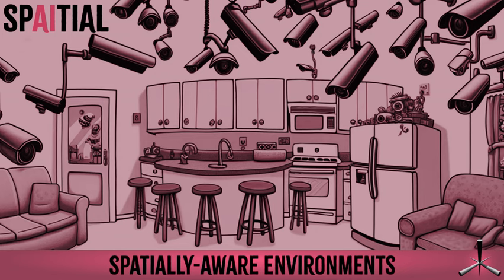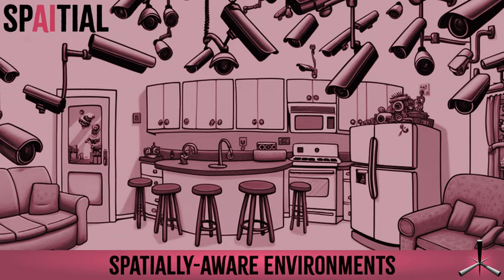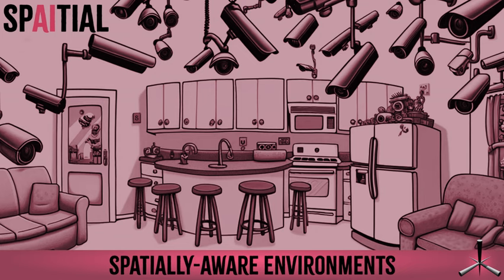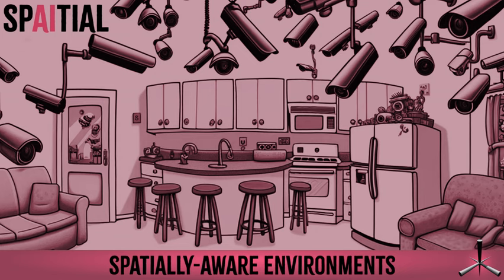Episode 014 – Spatially-aware Environments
In this episode we’re going to look at IoT sensors and how that relates to spatial AI. We know we have computer vision, NeRFs and GaSPs and photogrammetry and (insert any acronym here) – but there’s so many more ways that we can make our local worlds much more intelligent through spatial sensing.

Fortunately, we have some professors in the room. We have Mirek and Violet and William here with us. Violet, this is absolutely your domain. We’d love you to give us a bit of a better summary than mine of today’s topic and how it relates to Spatial AI – cheers!

Violet 01:21
Yeah, so I want to start out with a question to you all and then I’ll give you the question and I’m going to talk a little bit more before I let you answer, and then I’ll ask you the question again. I’m telling you that now so that I can get good answers from you all.

So the question is, how does an environment become intelligent with spatial sensing? So what I mean by that is – how the environment itself becomes intelligent, not the agent, and not the individual robot.

So we have a bunch of robots now in our home environment. Just think you have security camera or a smart nanny cam. Maybe you’ve got things like motion sensors and object recognition in that. Maybe have smart door locks. Maybe, you you smart lights. Maybe smart heaters and coolers if you a nest. Maybe your have Roomba. Maybe in the future we’re gonna have humanoid robots.

Okay, so they all kind of live in their own world and they have their own reasoning and sensing.

So something, you know, William has thought a lot about this as well, is: How do we make our environment intelligent? So not these individually acting agents, but how to we get them rather than being individually programmed?

Violet 02:47
Like right now I have a sensor or a light and I say, hey, go on every time it’s this time of day. But you never have any sort of coordinated actions across different devices. So in my classes, we play a lot with If this, then that (IFTTT). We use a little bit of, you know, some off the shelf open AI stuff. See what we can do to get different things talking to each other to do more coordinated action. But that’s all very still recipe driven – it’s orchestrated. It is not reasoning in any way. It’s not like you have some situation where, I don’t even know if this is a, this isn’t a good design prompt, but let’s say you had an AI that can control all those things in the home.

Now an intruder comes into the house and maybe it’s just the camera that starts, but the lights start flickering to like divert them from the fact that you’re actually in the other room or, or that, yeah – Home Alone!

Violet 03:52
You know, it’s just like, there’s more, and I’m sure that’s like a terrible use case, but there is more capability of orchestrating programs that are multi-dimensional like that but require, that have multiple sensors and actuators from reasoning.

Okay, so one more like little story I am going to share and then I’ll ask the question one more time:

So I was recently talking to someone who worked as a data analytics something at Ford Motor Company and what was really interesting when talking them was it what really was impressed upon me is in every single one of these cars there are just so many sensors and actuators just in an individual car and same thing for our phones…

…and it wasn’t until that moment that I really realized how much our world is just a fleet of so many sensors and agents and actuators out in the world — but they are all not aware of one another — they’re not orchestrated or coordinated as like a swarm.

And the same in our homes even when I you know if you ever give presentation in a big room. If you just think about how many phones, individual devices are in that room with sensors and all their capabilities, each one of those is acting individually. It’s not coordinated, but maybe there are opportunities to create these kind of coordinated environment kind of behaviors.

Violet 05:27
So I just thought that was interesting. You know, that technology right now is kind of lacking that kind of coordination – so my question to you is more of a technology prompt or like you know having come from a product management background I’m trying to make my billion dollars now and I am hoping that you will tell me how to do it.

How do you actually build a system that makes an environment intelligent? What is the product architecture, maybe is there certain types of technologies that need to exist? Like, do we need a local network?

Is it all Wi-Fi? I don’t know. Is there a certain type of reasoning that needs to be in place to enable an intelligent environment? So maybe, yeah, I, I dunno if you have any initial thoughts about that, but…

If you have any ideas, I’m going to just take some notes and then, you know, just go make my billions.

AB
Yeah, sure. Mirek, I can see ...